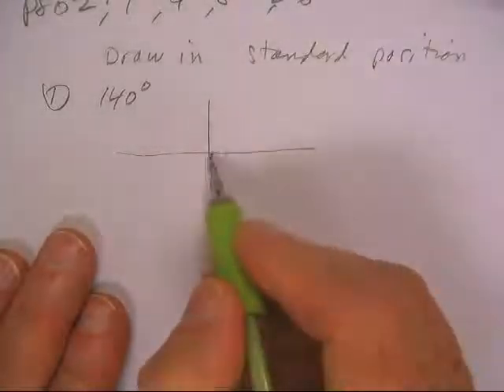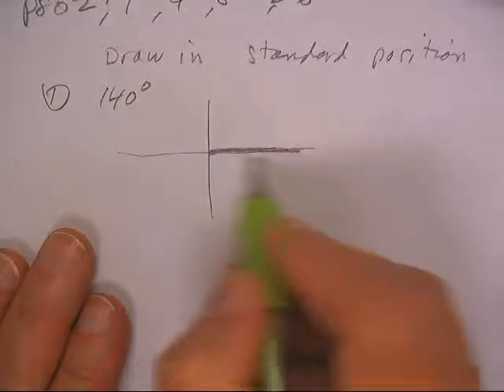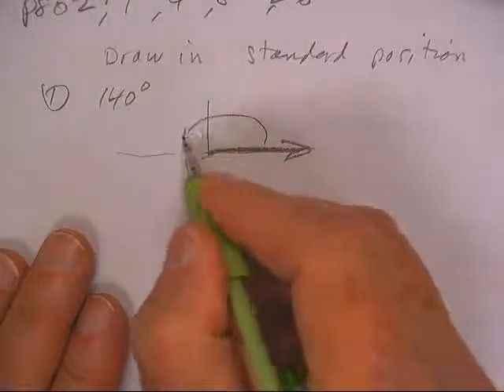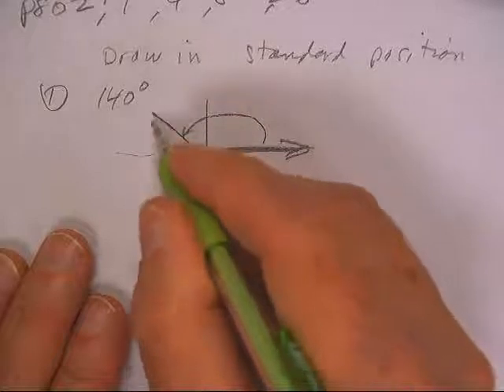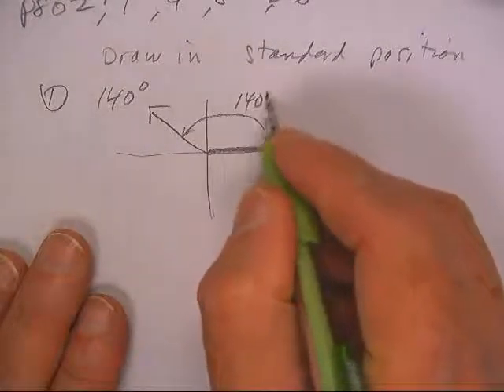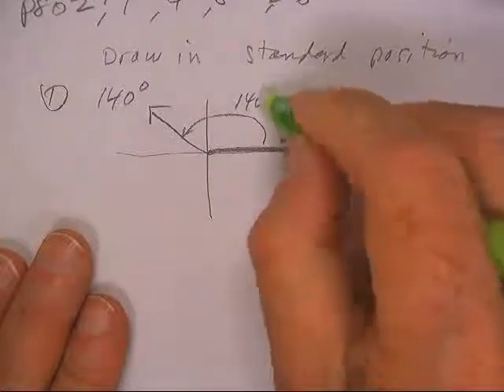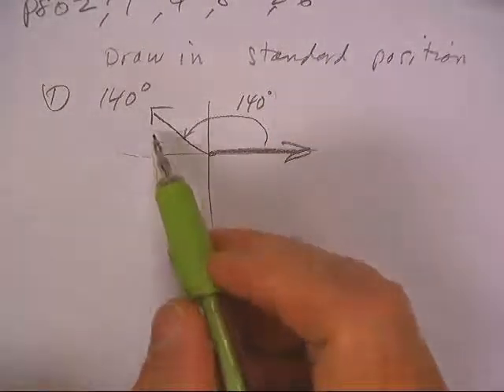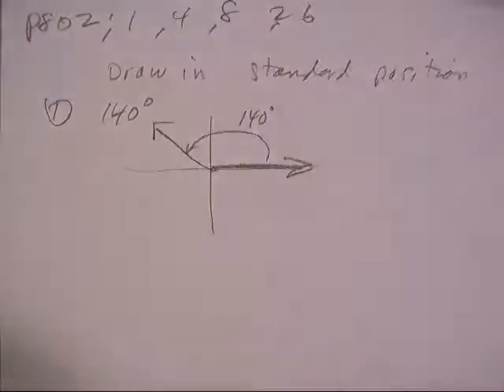TRIG ANGLES P802; #1